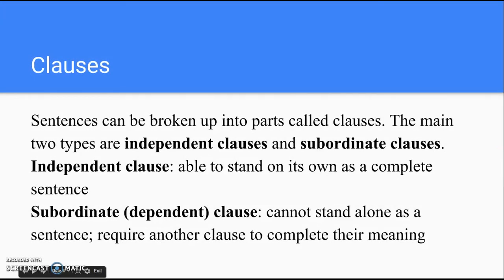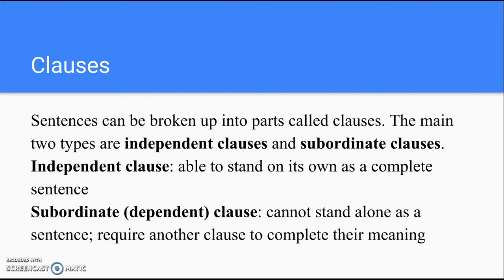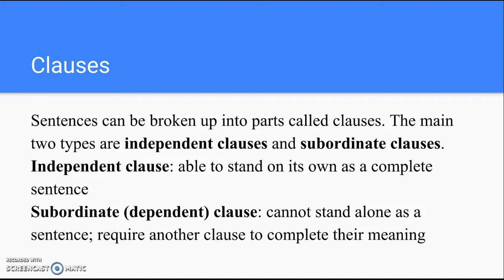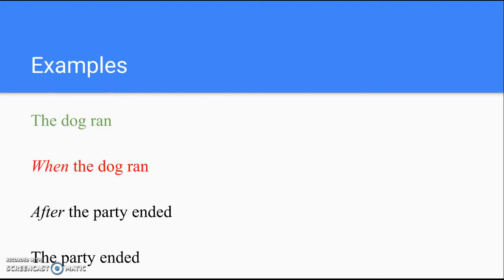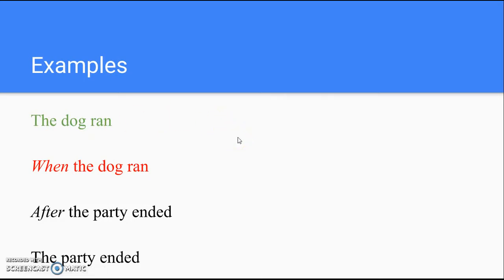ESOL Screencast: Parts of Speech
In this screencast, Amna Baloul, Bamlak Gessessew, and Roheena Naqvi touch on some basics on sentences. We focus on parts of speech, clauses, and elements of a sentence (subject and predicate). For my portion, parts of speech, I started by giving a simple explanation of the topic. I gave simple definitions for nouns, verbs, and adjectives and had two accompanying sentences as examples. I created an interactive portion by asking the audience about the parts of speech and asking them to identify the nouns, verbs, and adjectives. The following topic, clauses, is covered by Roheena, whose portion of the screencast is included as a link.